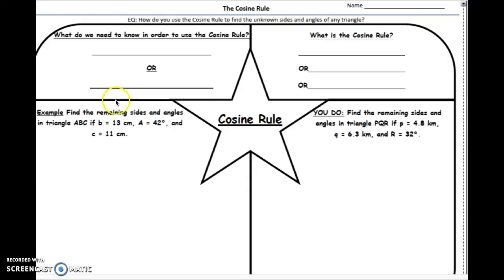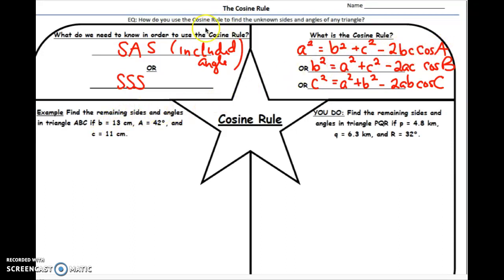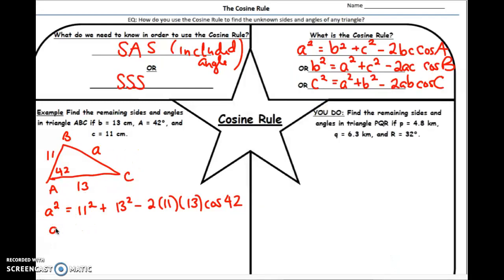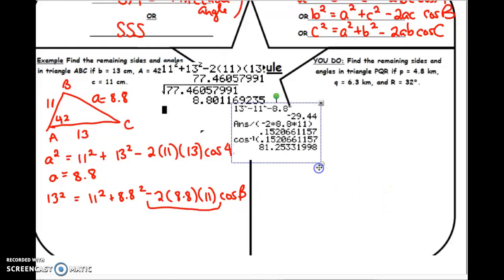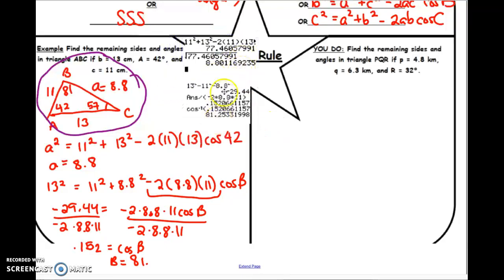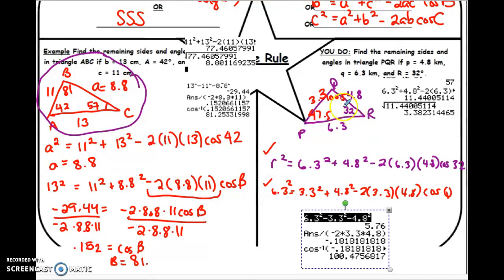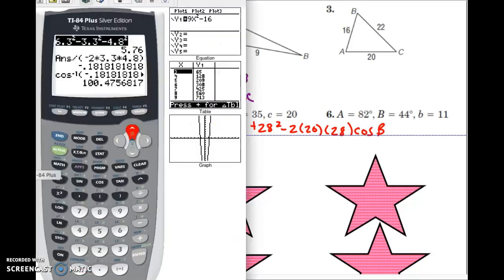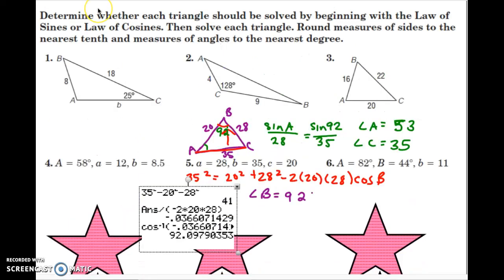Law of Cosines